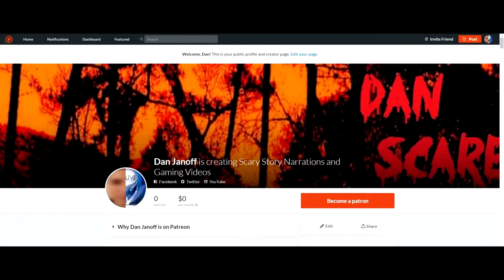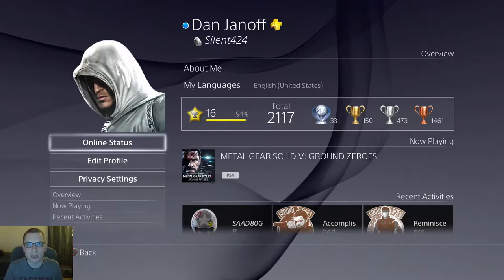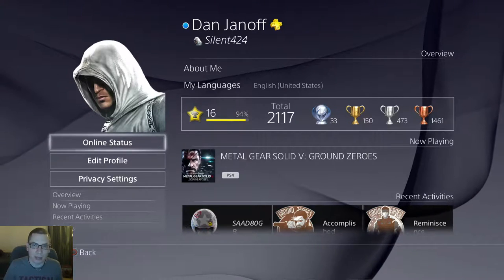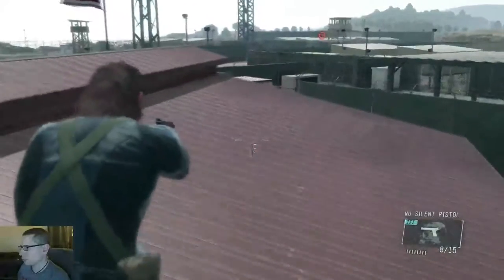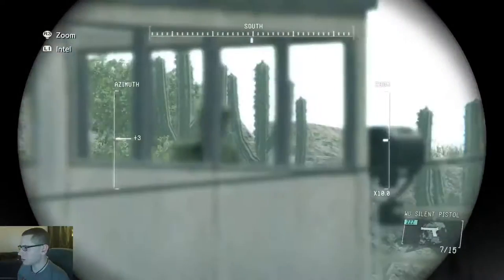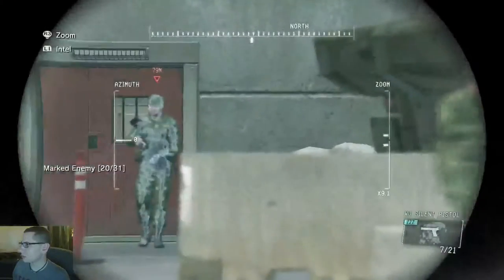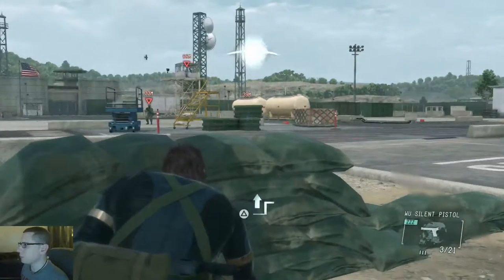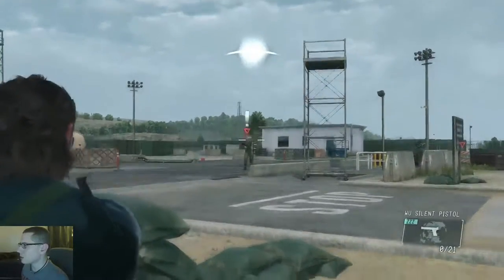Metal Gear Solid V: Ground Zeroes Marking All Enemies In Eliminate The Renegade Threat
If you’re having trouble like I did towards the end, just go underground and head onto the other side. After that, you should be good. If not, let me know and I’ll do my best to help you out.

Game Played: Metal Gear Solid V: Ground Zeroes

Platinum Count: 33

Trophy Count: 13/15

Trophy Worked On: Unlocked

Trophy Earned: None

Game Developer - Kojima Productions

Game Publisher - Konami Digital Entertainment

Metal Gear Solid V: Ground Zeroes Marking All Enemies In Ground Zeroes Mission